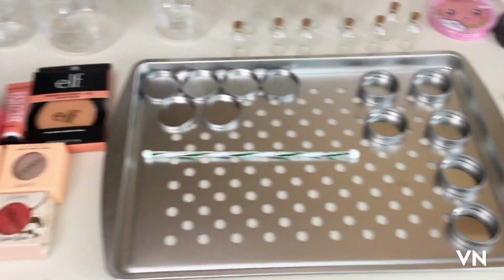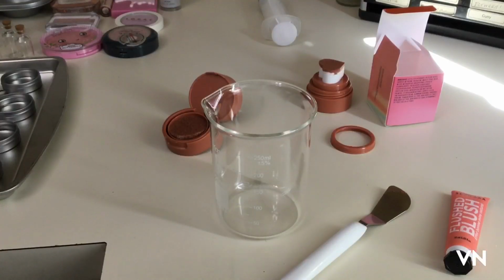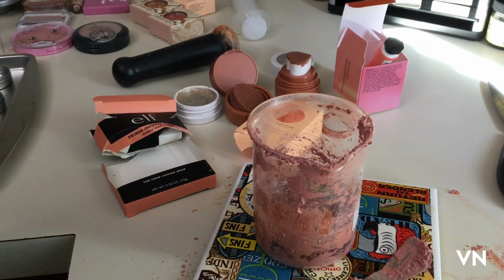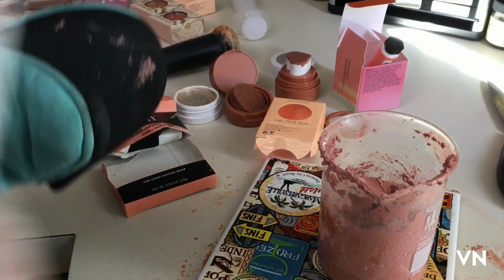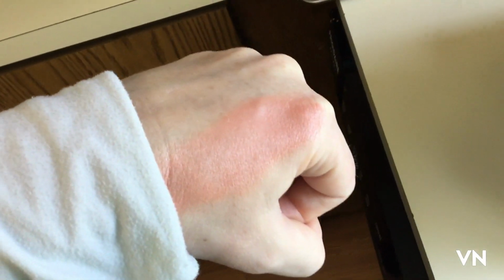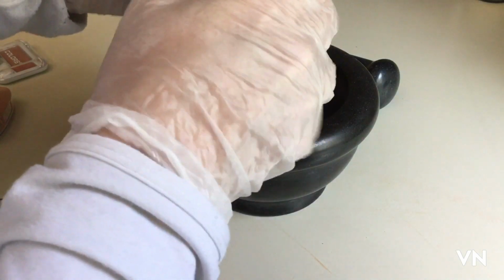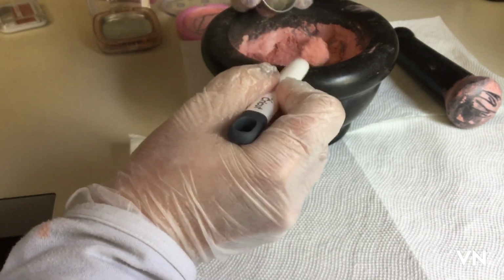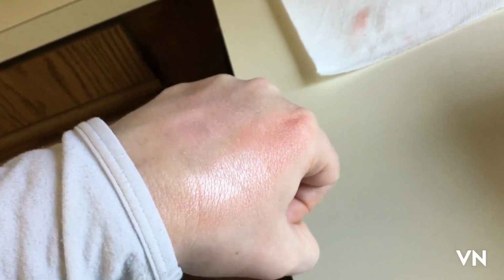BLUSH EXPERIMENT: COMBINE, CRUSH, & CREATE 🧫🧫🧪🧪🧪🔬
Well, I took the blush declutter rejects, and took them apart. I mixed several together, and made a mousse blush and a powder blush from the carnage. It actually didn’t turn out that bad.

Do not attempt science without proper caution. Do mot try this at home.